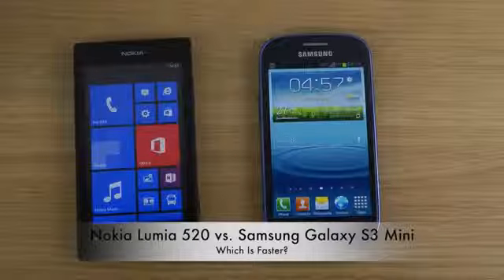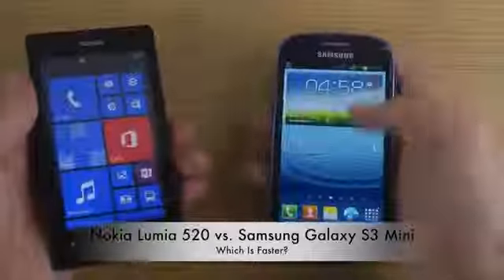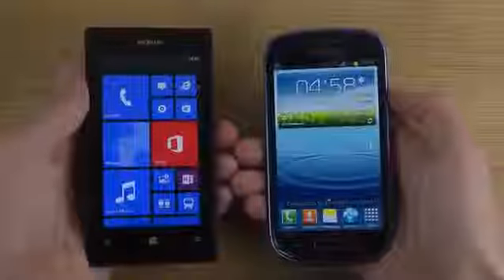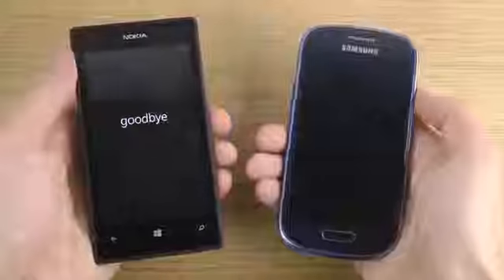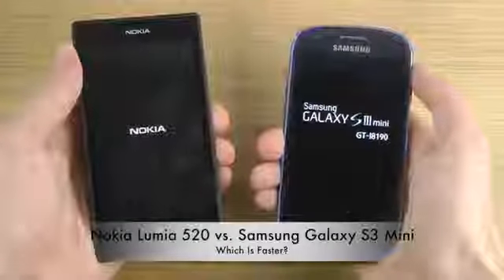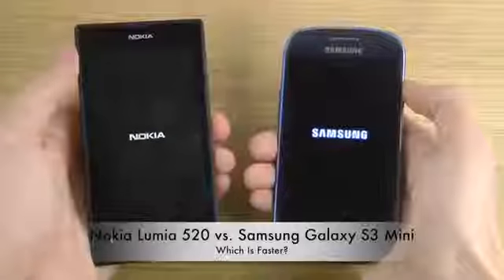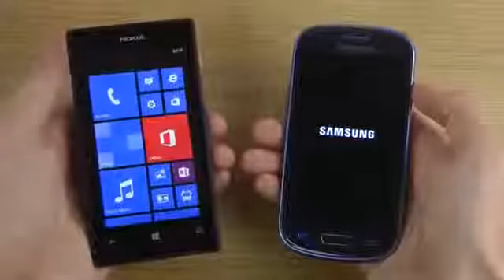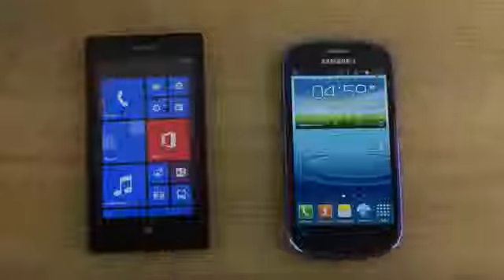Nokia Lumia 520 vs Samsung Galaxy S3 Mini Which Is Faster3832